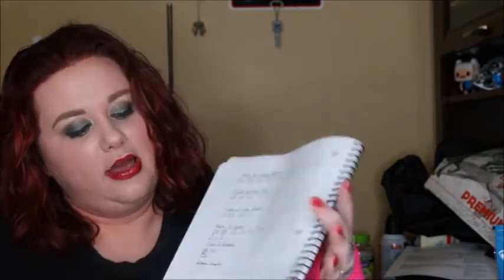Project Use It Up 2018 Goals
Camera I Use:  Canon Rebel T-6 I (w/ an 1855 Lense)